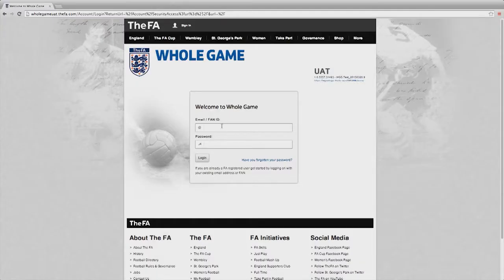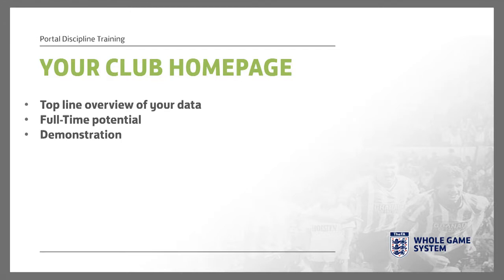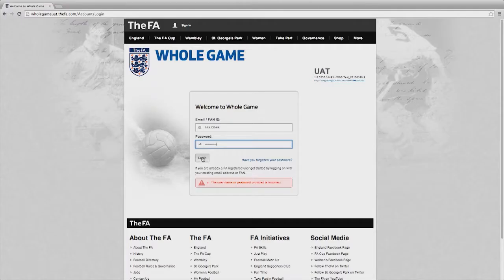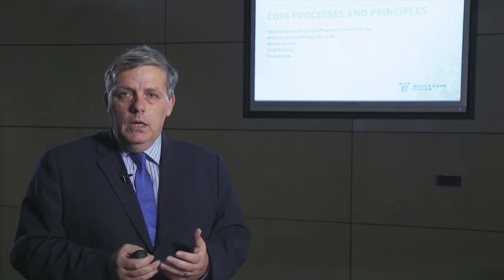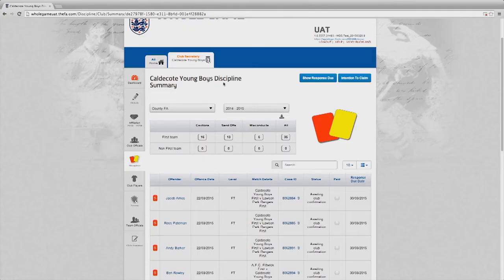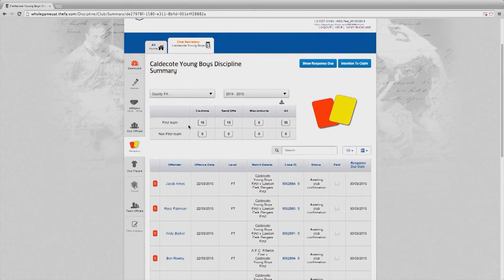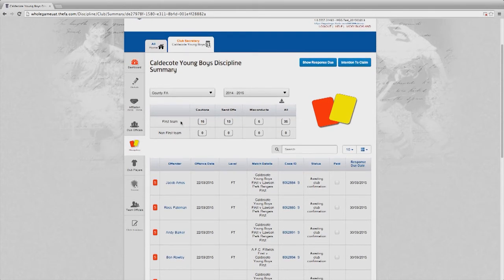ONLINE DISCIPLINE: Introduction to Whole Game System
An introduction to the Whole Game System and its discipline functions